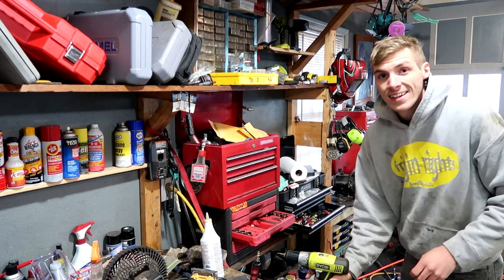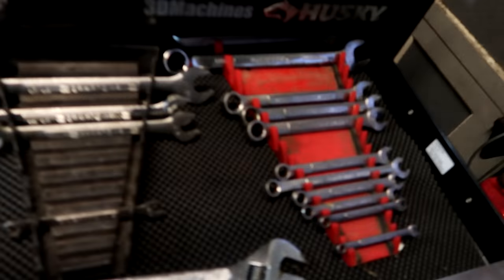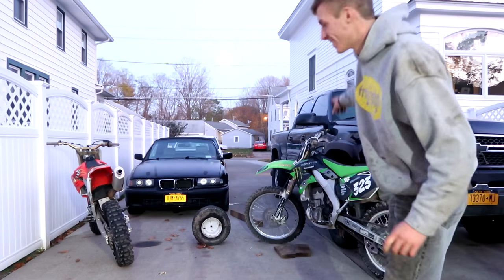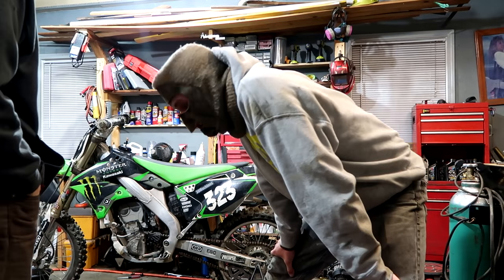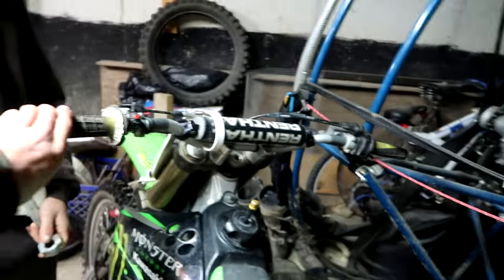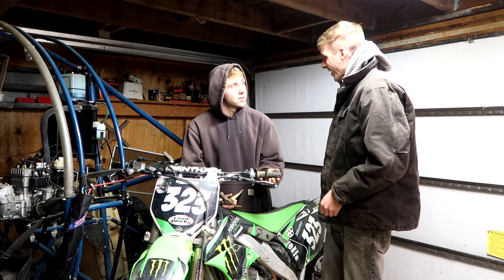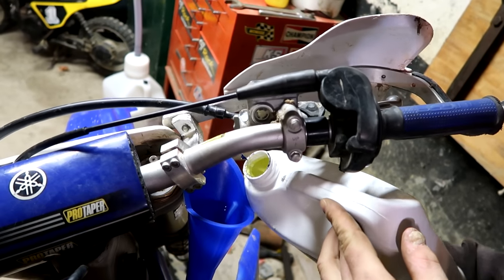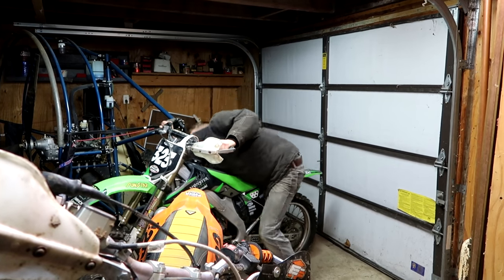MY BIKE STARTED SMOKING A LOT...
FAN MAIL:
3DMachines